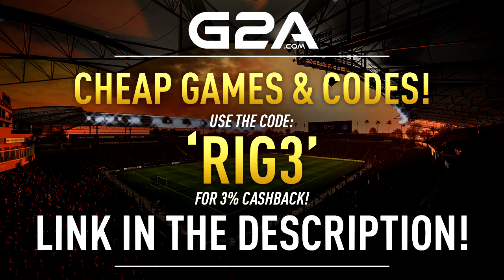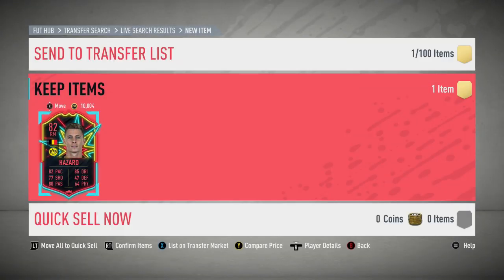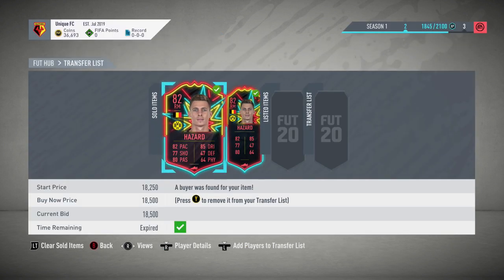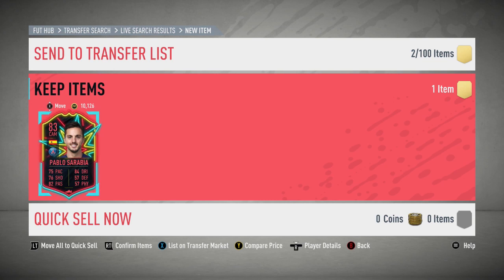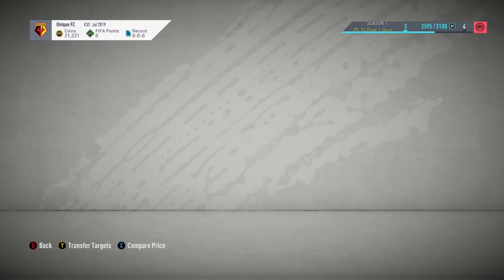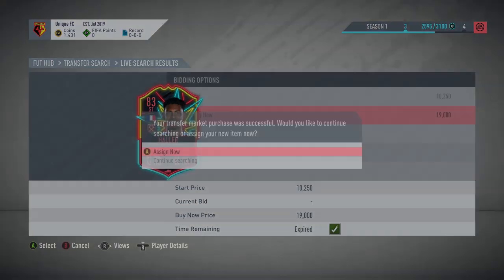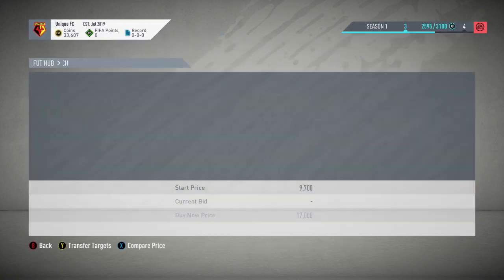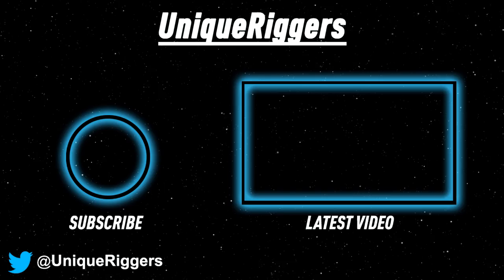HOW TO MAKE 100K A DAY WITH OTW CARDS! FIFA 20 TRADING TIPS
How to make 100k Coins a Day with OTW Cards on Fifa 20 Ultimate Team.

Music
Artist: Tobu